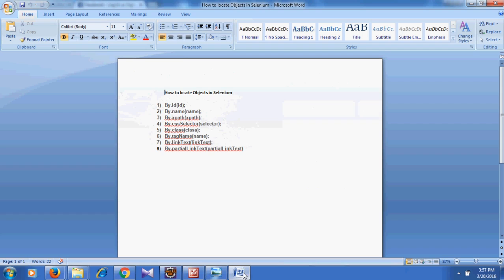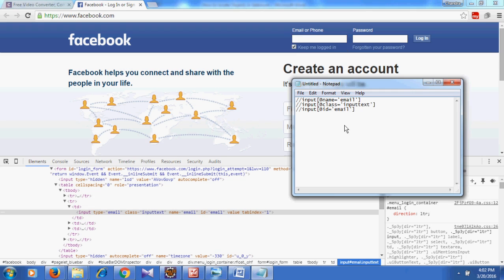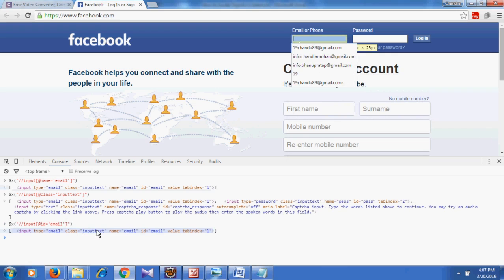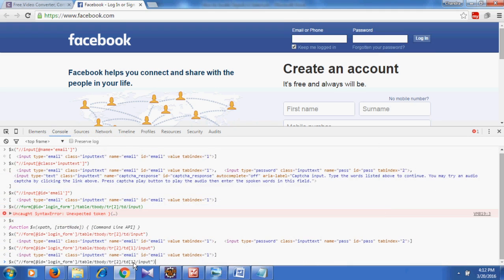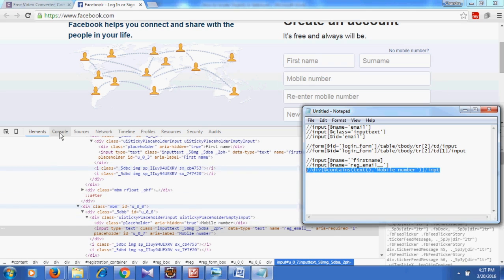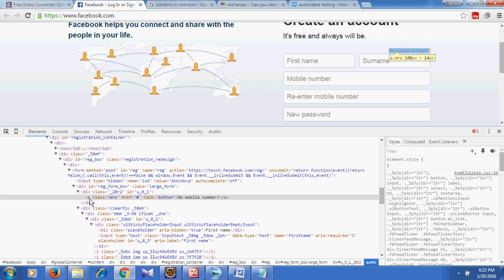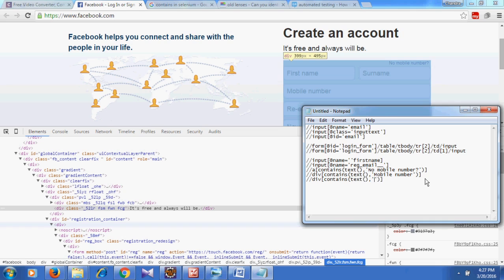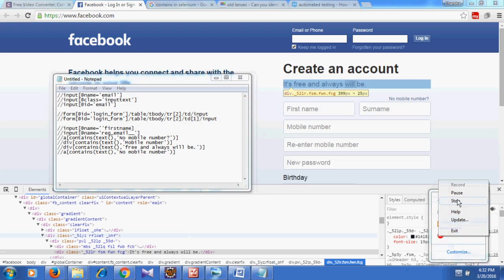How to locate Objects in Selenium